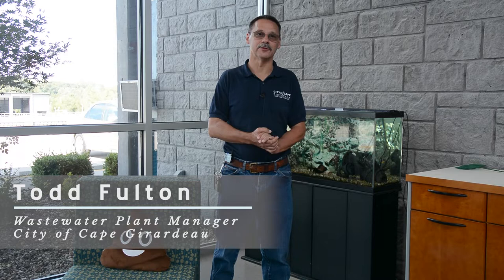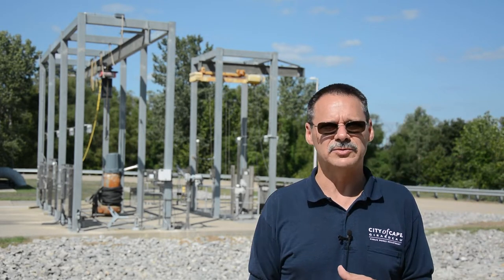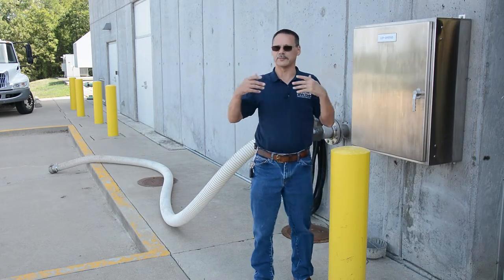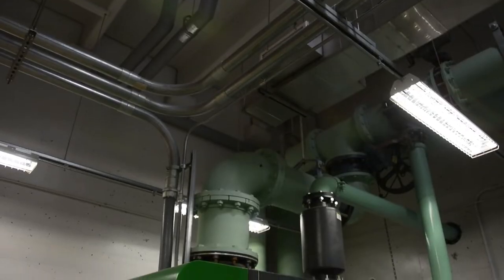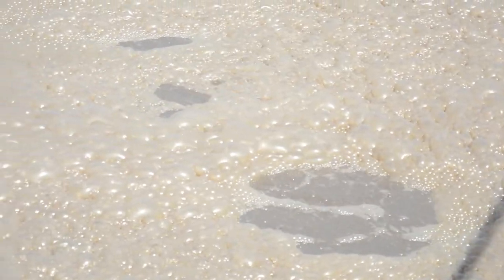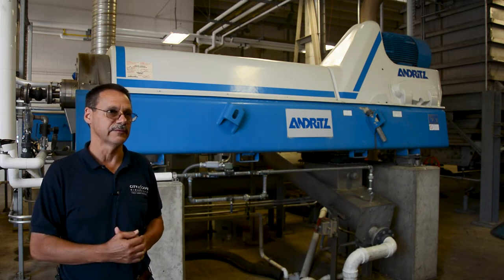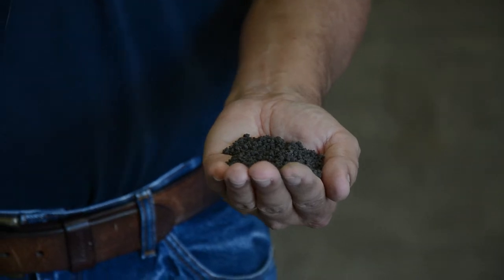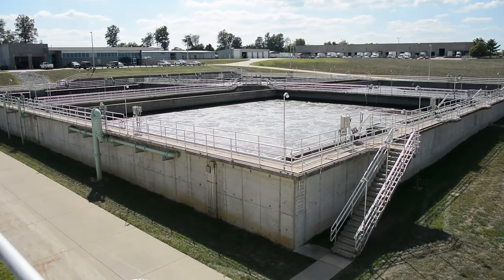Wastewater Plant Tour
Cape’s new Wastewater Facility became operational in December 2014. It is the largest one in Southeast Missouri and one of the most advanced in Missouri. The opening of the new facility increased daily flow capacity from 7 million gallons per day (MGD) to 11 MGD, and peak flow from 18 MGD to 50 MGD.